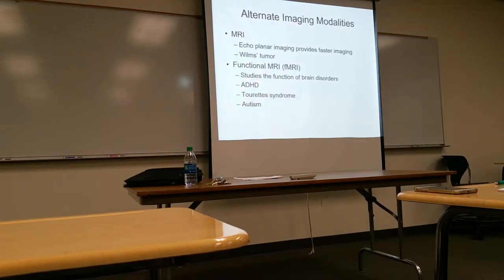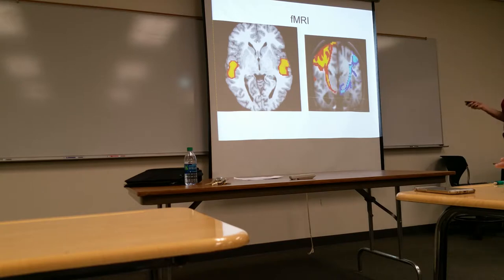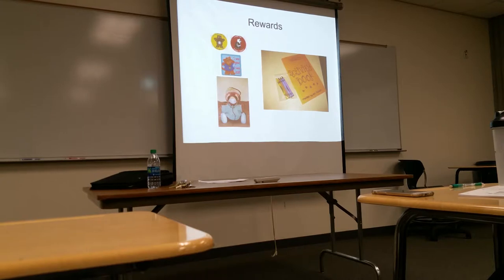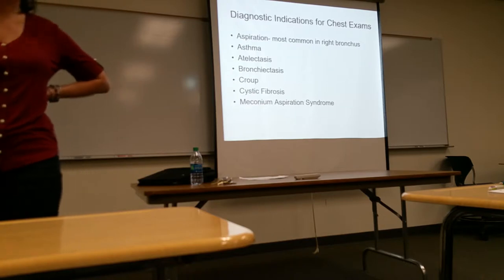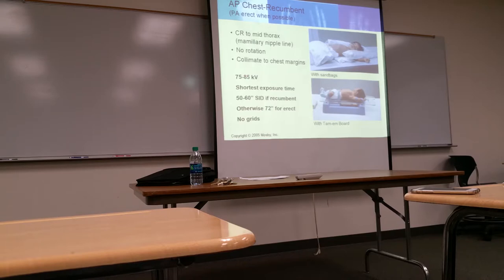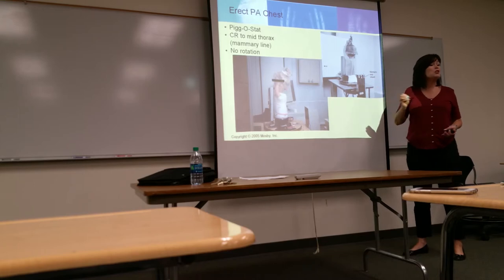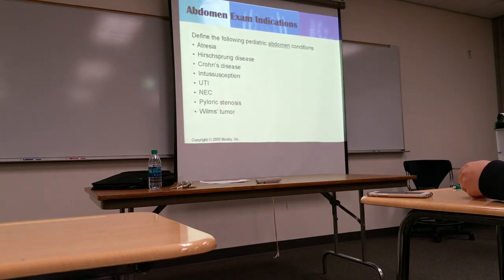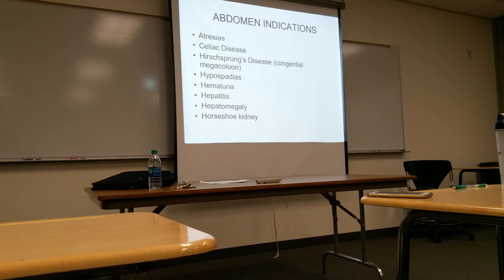Extern Lecture 8: Video 2 of 3